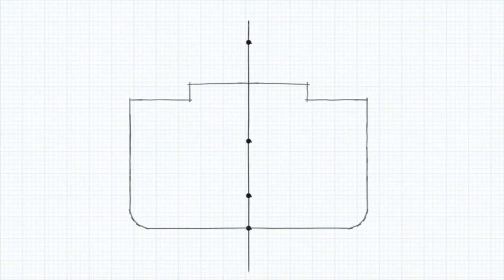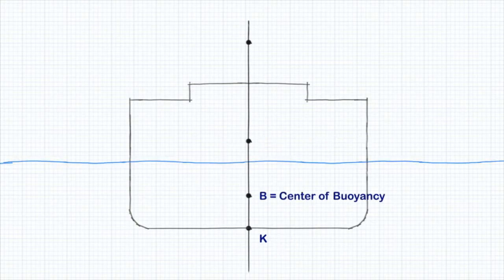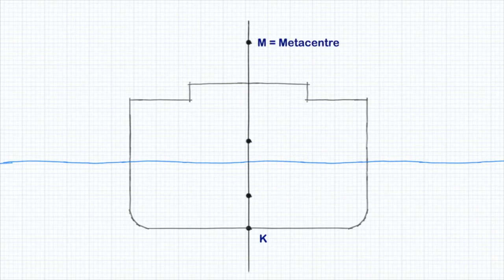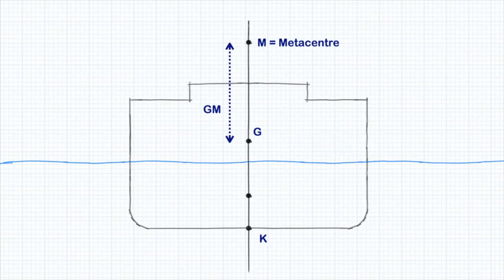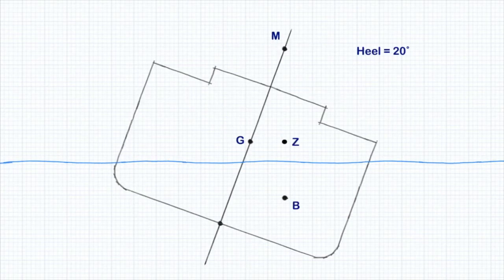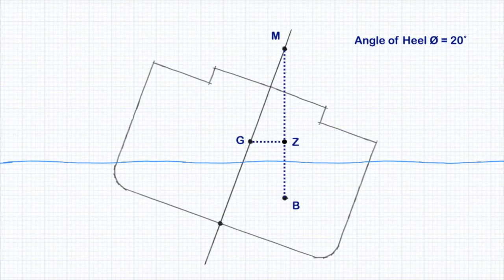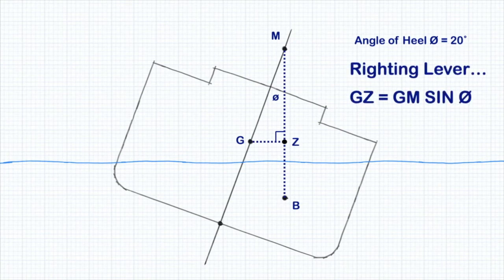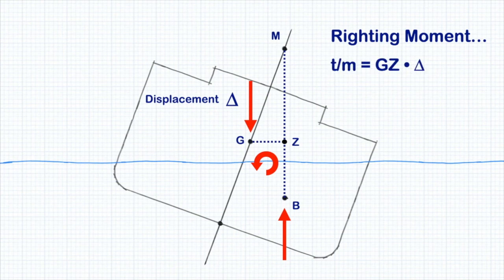Transverse Stability Review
A basic review of transverse stability concepts for ships. Transverse stability describes a ship's ability to stay upright in the water, and resist capsizing.